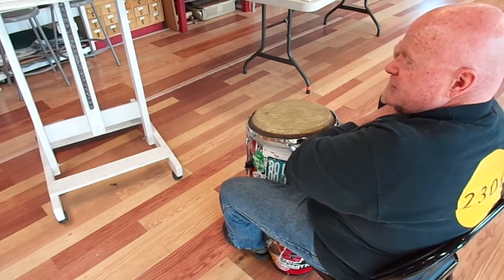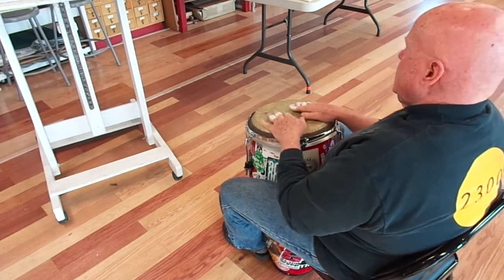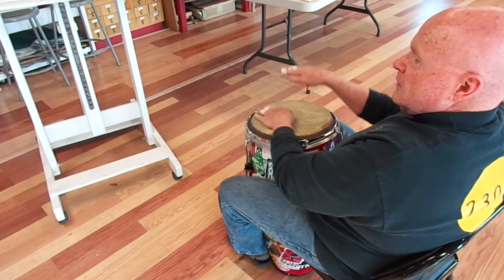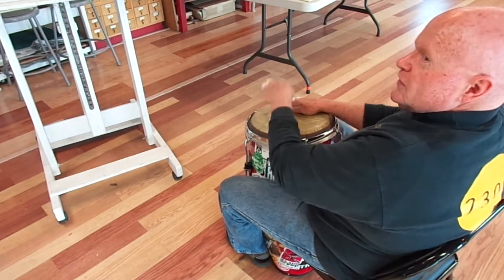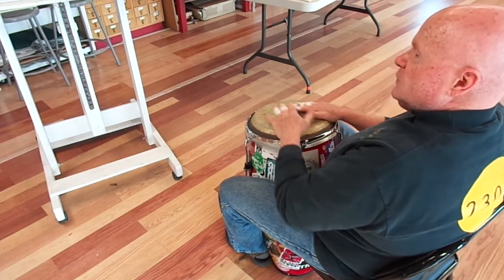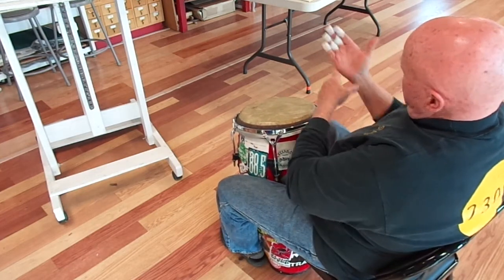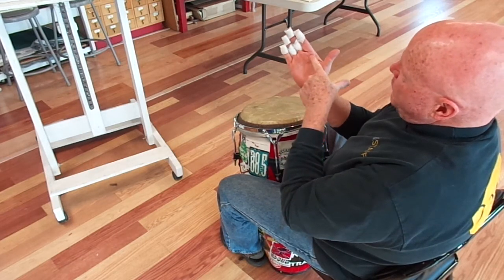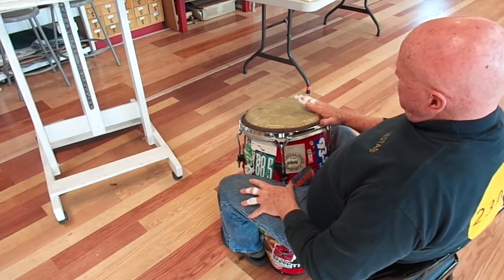Basic Conga Sounds